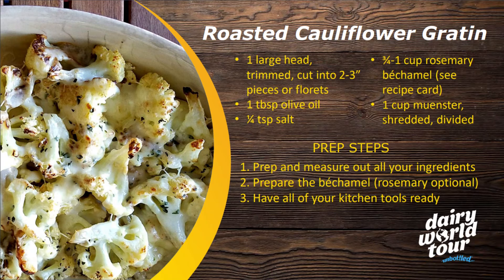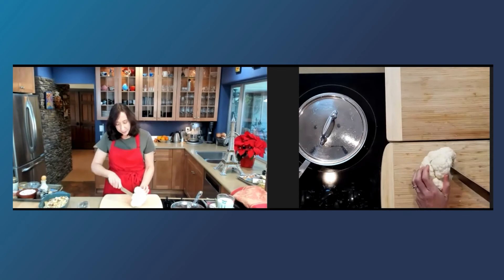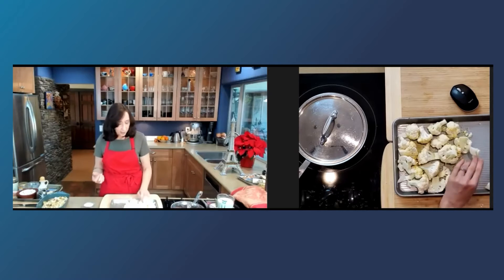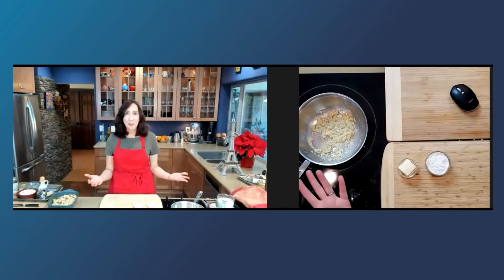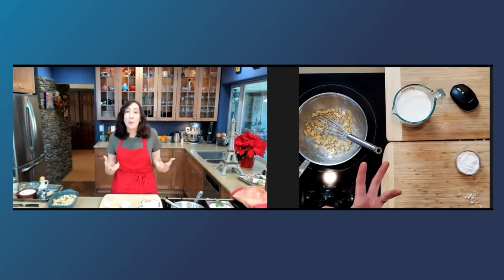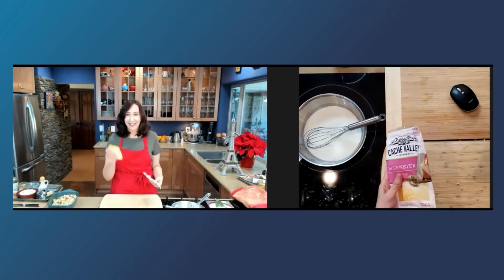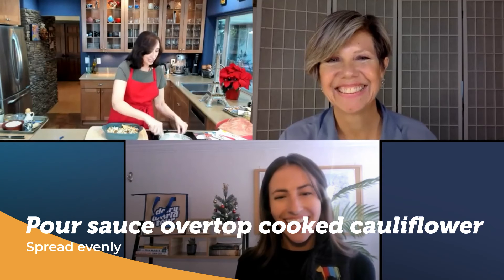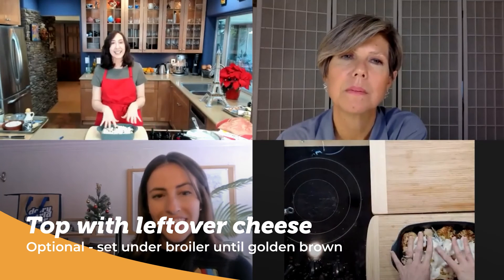France – Cook Along (Gratin)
Join culinary expert Michele Redmond and dietitian Mary Brighton as they explore France’s rich history of food.

Chef Michele Redmond
Chef Michele Redmond completed her culinary training at Le Cordon Bleu in Paris and is also a registered dietitian. Michele is also a cooking and culinary nutrition instructor, as well as founder of The Taste Workshop.

Mary Brighton, MS, RDN
Mary Brighton is a French-trained culinary nutritionist and a registered dietitian practicing as an Integrative Dietitian Nutritionist out of Hackensack Meridian Integrative Health & Medicine in New Jersey.

To view this full Dairy World Tour episode on France,